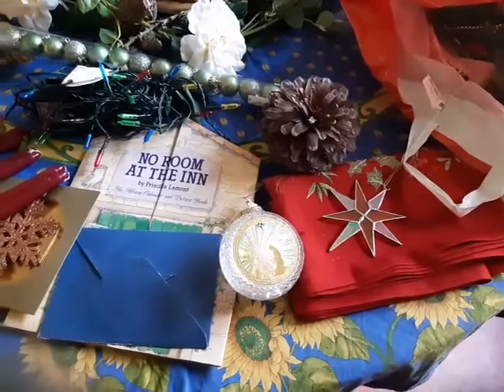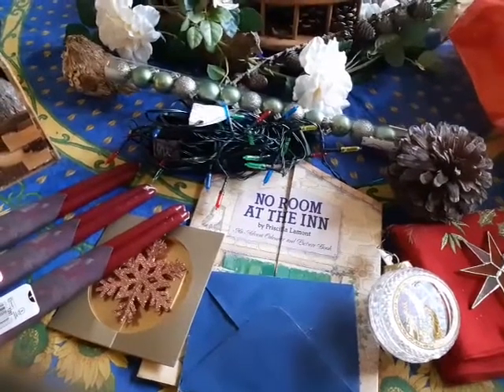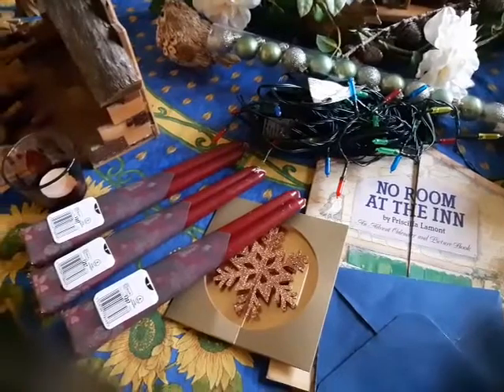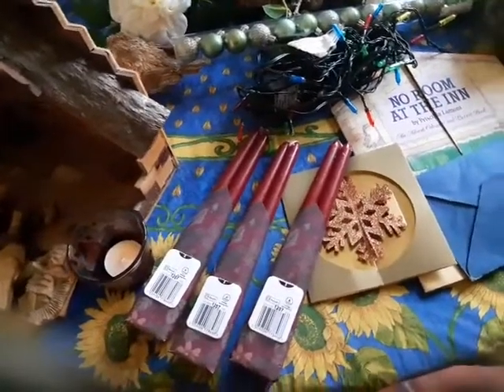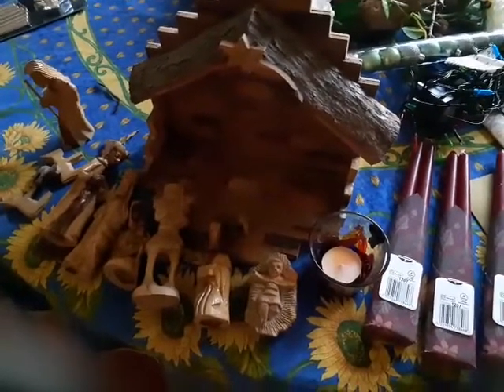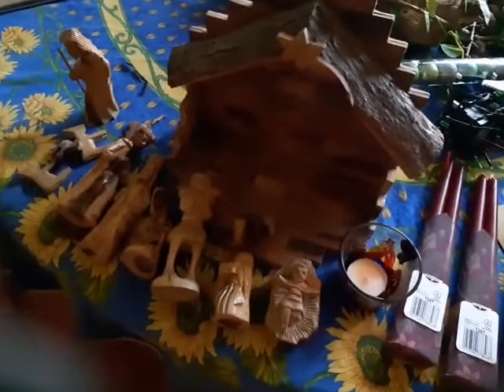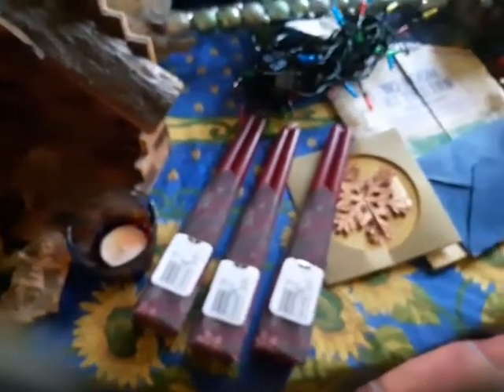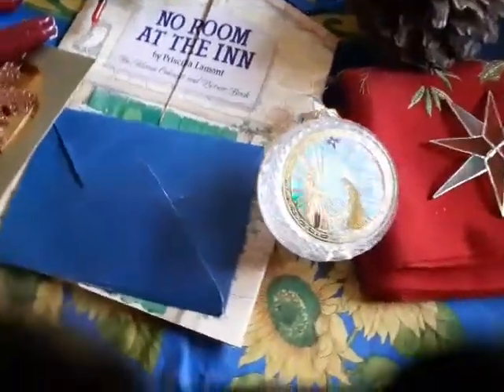Anne thinks about cleaning and decorating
Anne creates an Advent candle at home and brings out things new and old